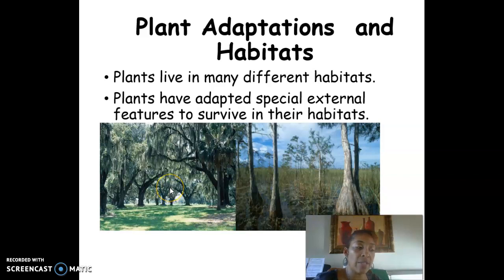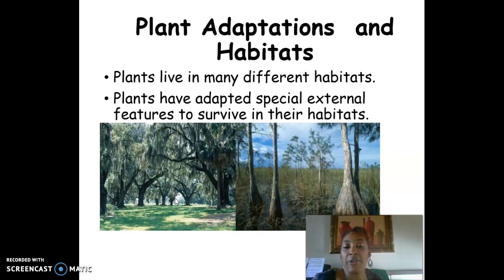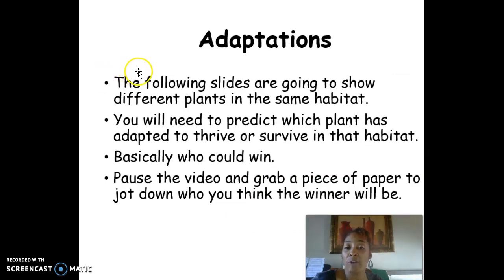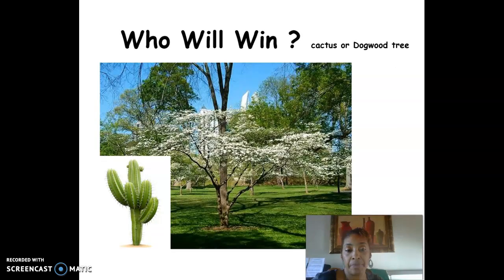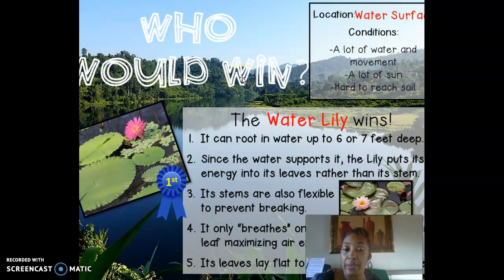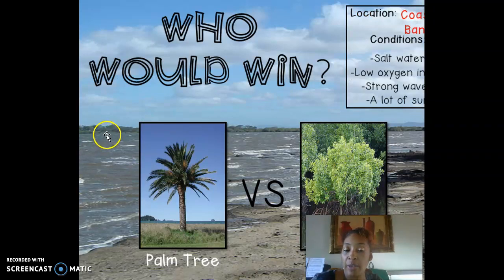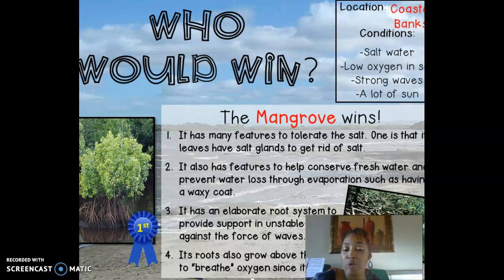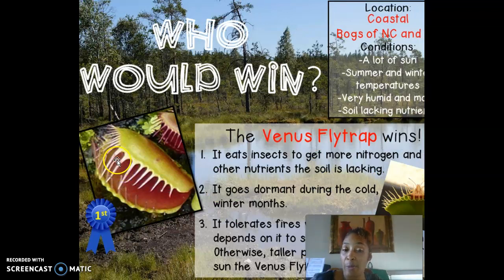Plant Adaptations/Who Will Win